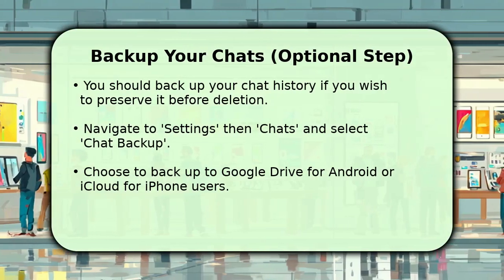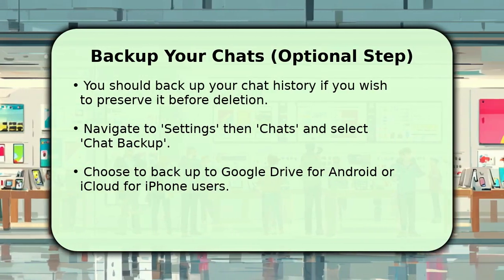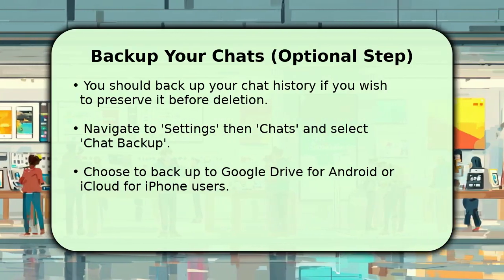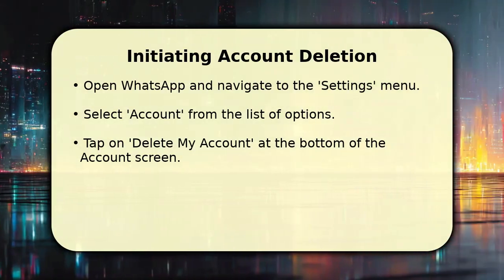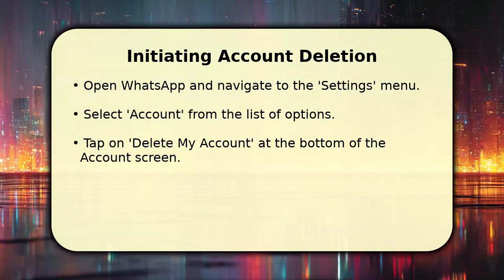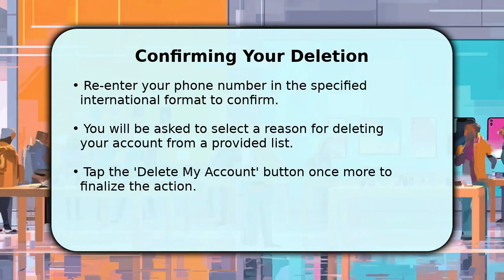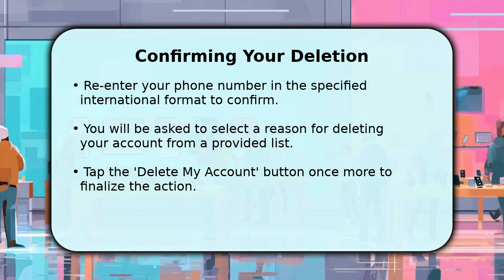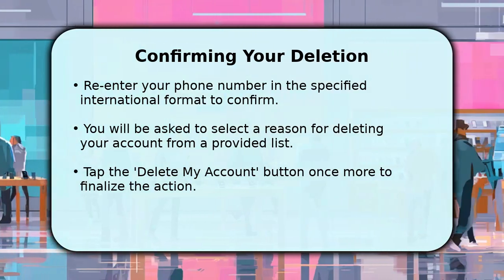How to Delete a WhatsApp Account 2025 (Only Way)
▸ :^) Are you looking to permanently delete your WhatsApp account in 2025? This essential guide provides the *only way* you need to know. In this comprehensive, step-by-step tutorial, you'll learn exactly how to delete your WhatsApp account, ensuring all your data is removed effectively and securely. Whether you're concerned about privacy, taking a social media break, or simply no longer using the app, we walk you through the entire process from start to finish. Avoid confusion and follow our clear instructions to successfully close your WhatsApp account for good. Learn how to deactivate WhatsApp, remove your profile, and understand the implications of permanent deletion. Watch now to secure your privacy and successfully delete your WhatsApp account in 2025.